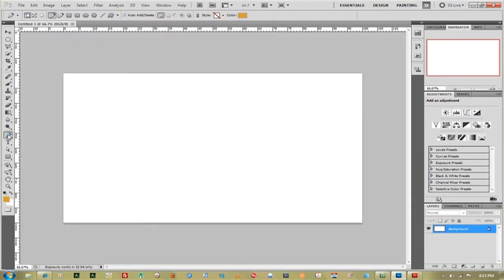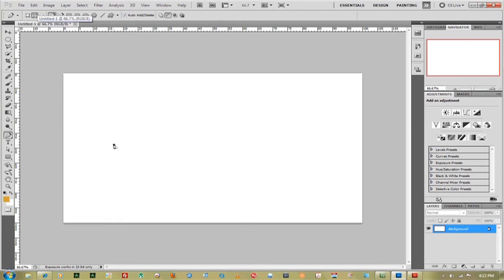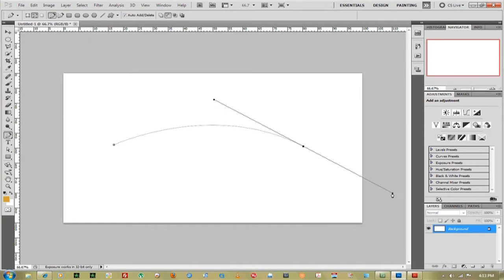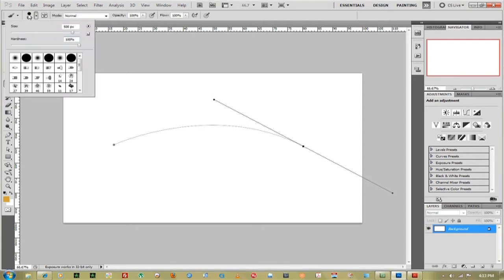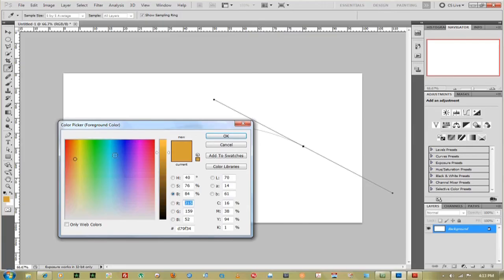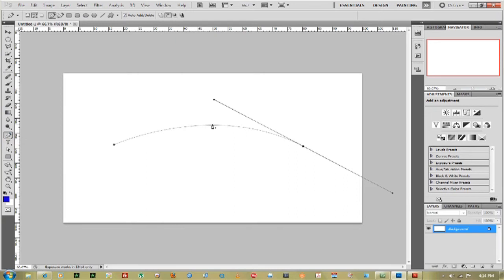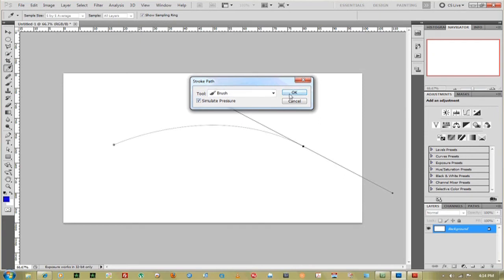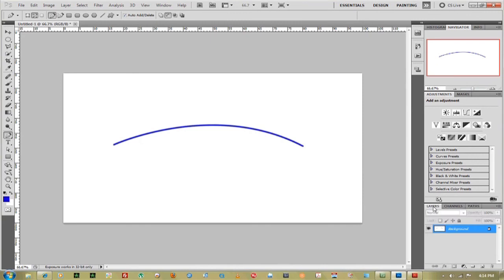How to Make Elliptical Lines With the Pen Tool in Photoshop : Photoshop Tutorials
Making elliptical lines in Photoshop requires the use of the pen tool. Make elliptical lines with the pen tool in Photoshop with help from a multimedia and post production professional in this free video clip.

Series Description: Adobe's Photoshop software is so powerful that not only can you take your regular two-dimensional images and adjust them in any way you see fit, you can also work with three-dimensional images and shapes. Get tutorials on how to properly use various aspects of Adobe's Photoshop with help from a multimedia and post production professional in this free video series.